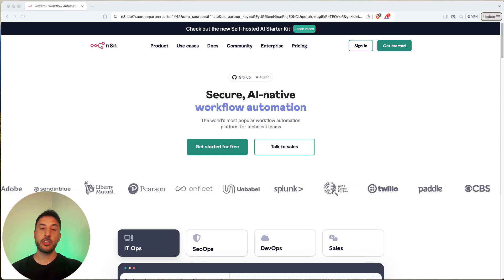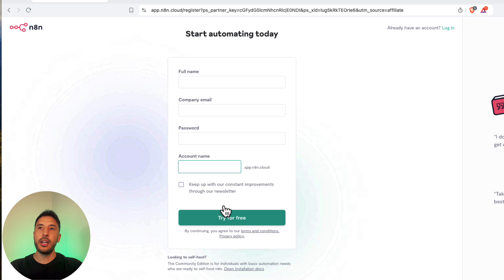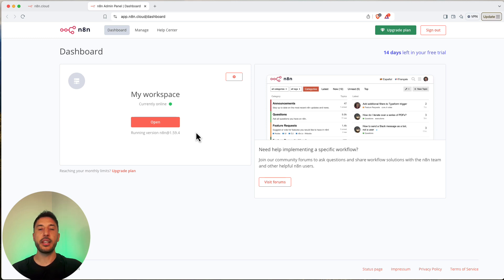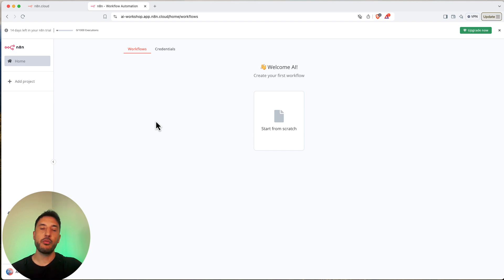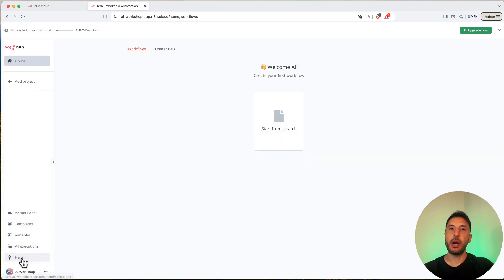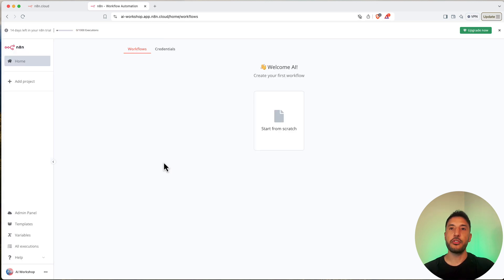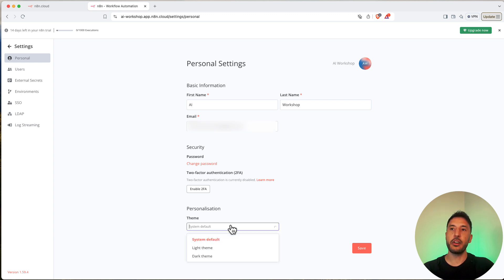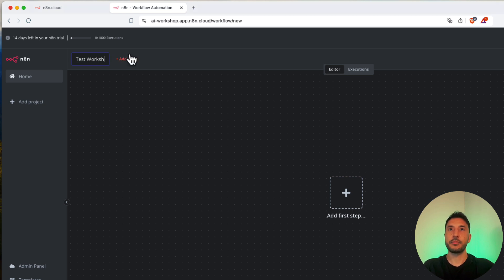The Ultimate n8n Beginner’s Guide | Part (2/4)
Have an awesome idea for an AI automation or agent? Want to see it come to life? Now’s your chance! 🎉 I’m launching a brand-new feature where YOU can submit your own tutorial requests for AI automations, no-code workflows, and AI agents.

But wait, it gets better…💥

🔔 Join my Skool community for priority access to tutorial requests and the chance to WIN CASH PRIZES for building automations that the community asks for. Whether you’re solving a business problem or just have a creative idea, you could walk away with both knowledge and some extra cash in your pocket! 💰